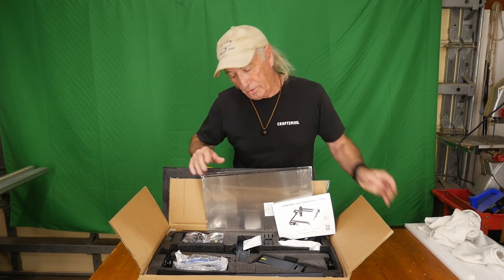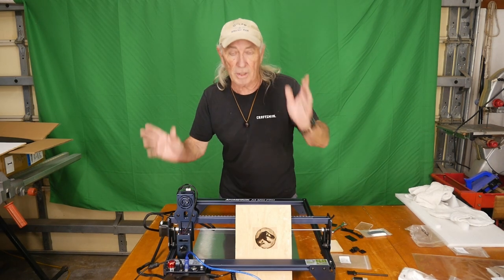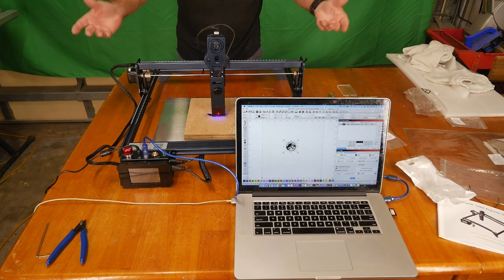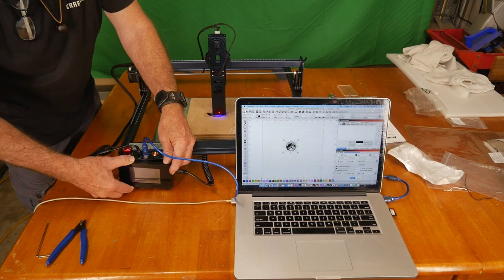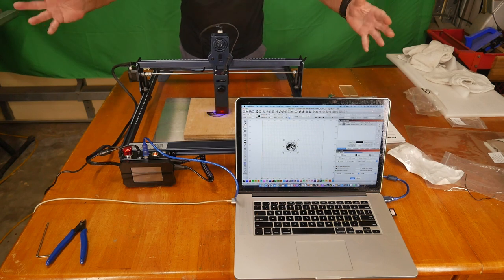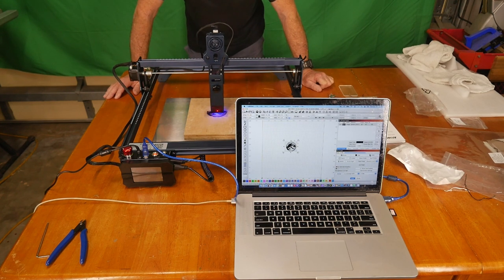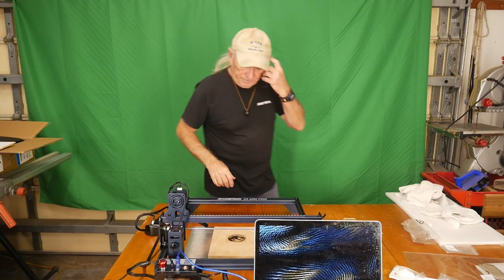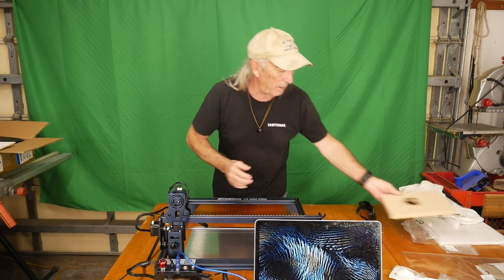Atomstack A5 M50 PRO laser engraver review, Remove rust with a laser ?Coffee and Tools episode 229